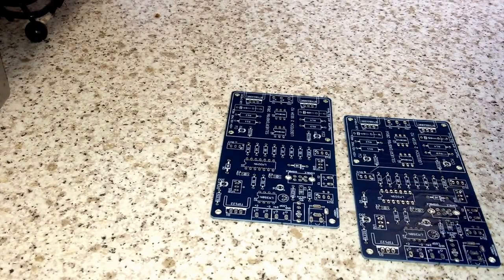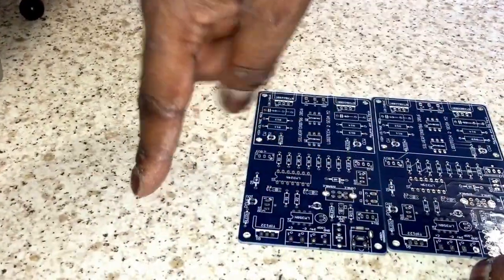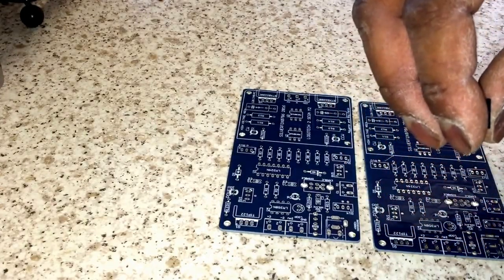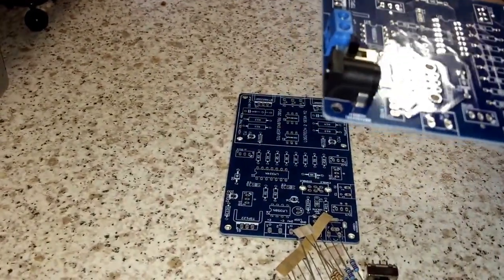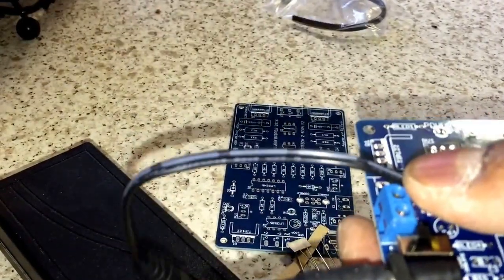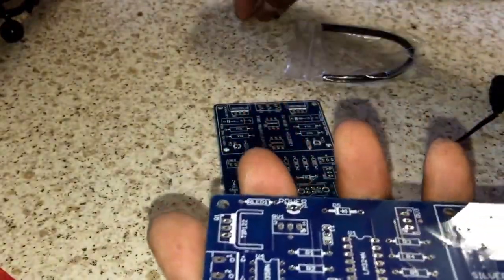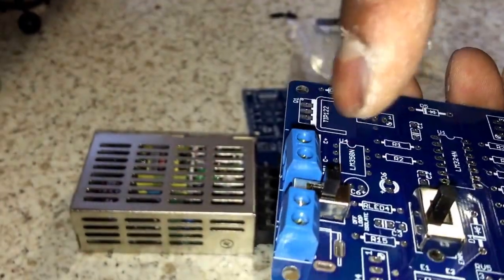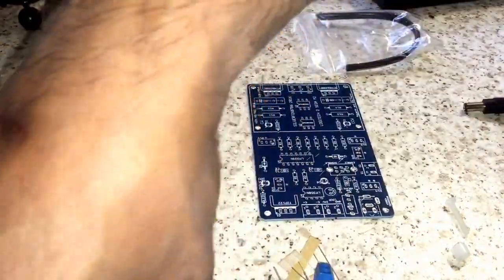L2M2 PCB Power input and loop explanation.